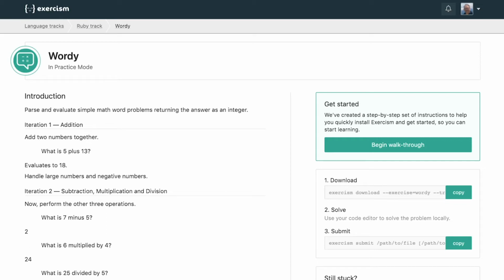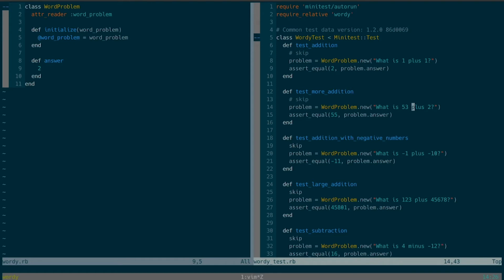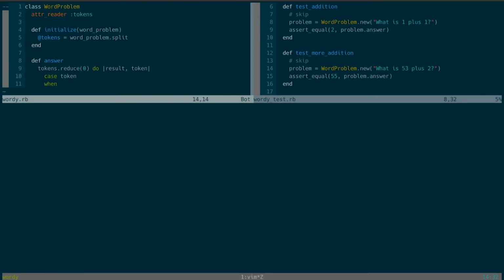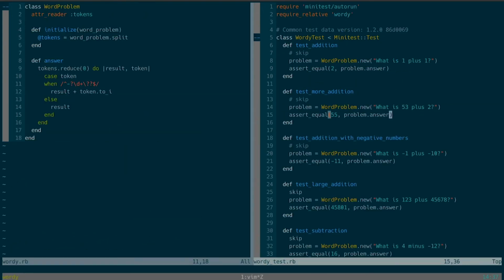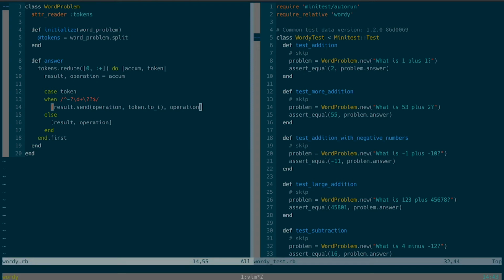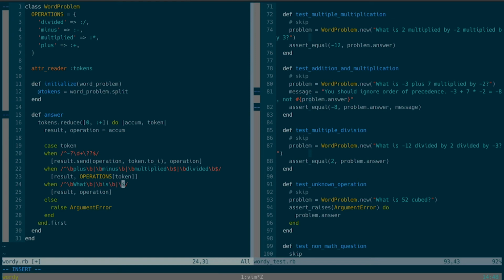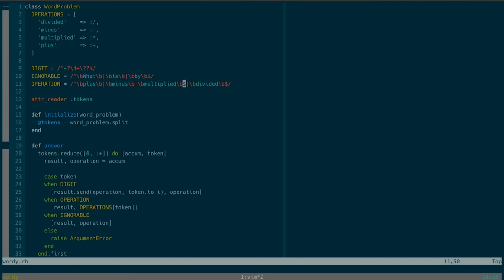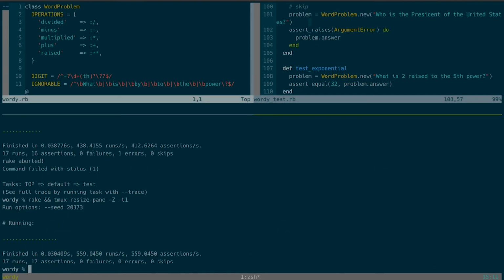exercism.io 46 wordy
A walkthrough of the wordy exercise from the exercism.io ruby track.

Learn to write code today that you won't hate in 6 months with my Tactical Refactoring Video Course